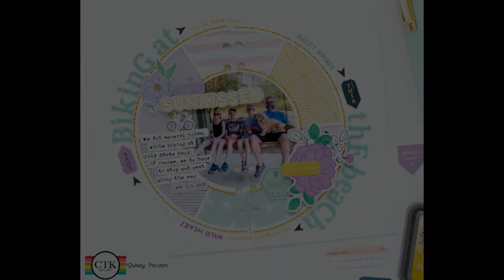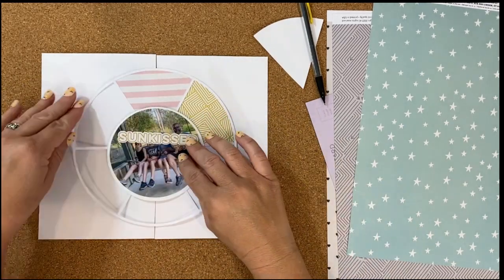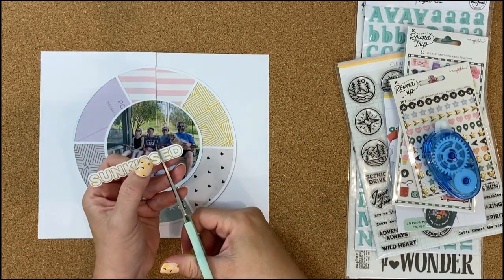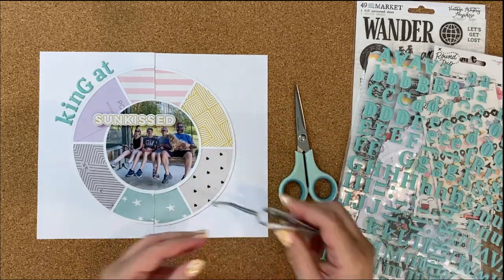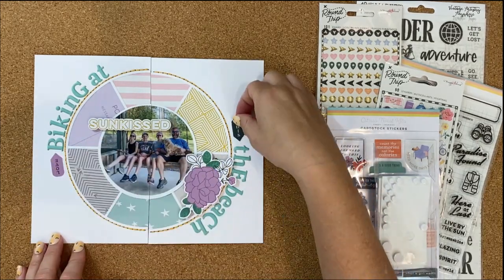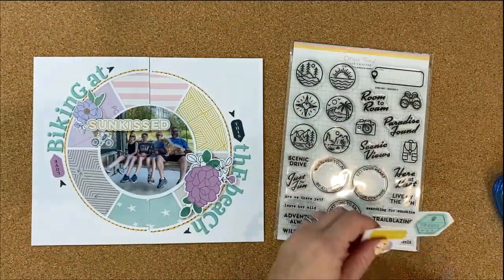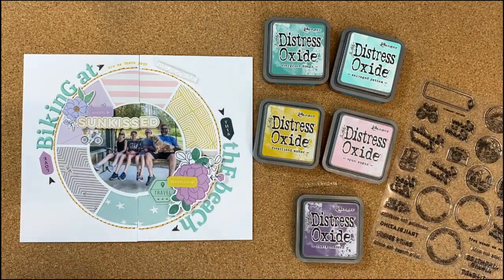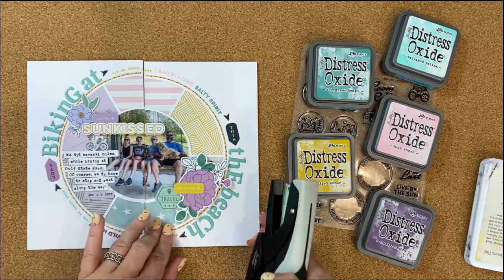Citrus Twist Kits iNSD 2022 | Life Crafted Layout | Biking at the Beach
Thanks so much for visiting my channel today! If you have any questions or comments, please leave them below. You can also find links to the products I used, if you are interested in purchasing any of them.

Life Crafted Layout for Citrus Twist Kits iNSD 2022 Color Challenge, using the May Round Trip Add-On Kit and the May Crave Mini Kit.

If you click on these links, it is no extra cost to you.